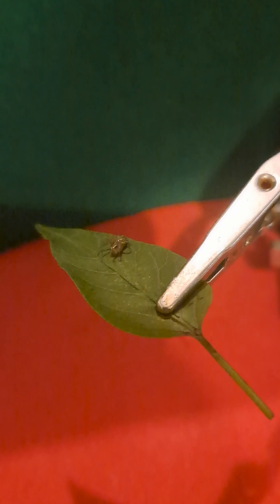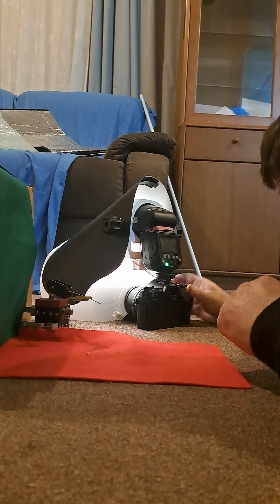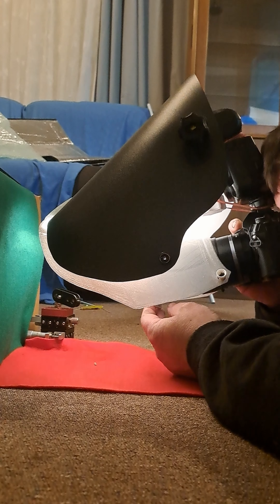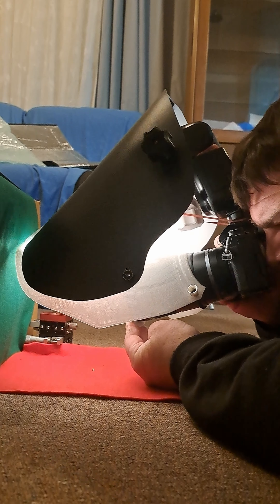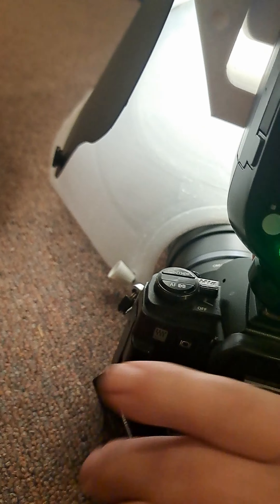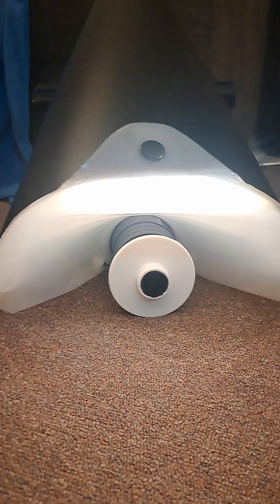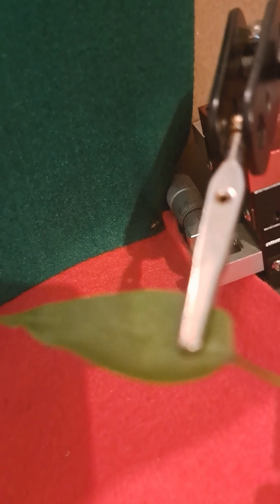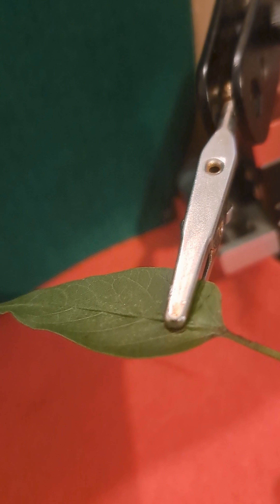Testing the new CJ Diffusion on a Lynx spider FLASH WARNING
Here is a demonstration of focus stacking as well as the effectiveness of my 3D Printed Diffusion panel.

Flash Warning

@Hewhois82 Thank you for the audio track